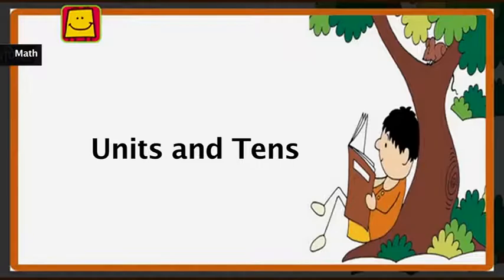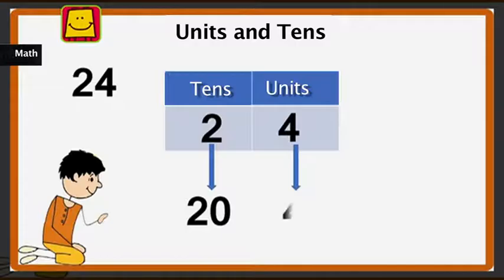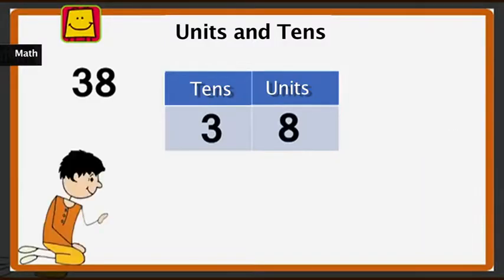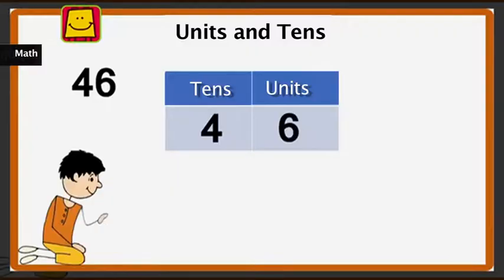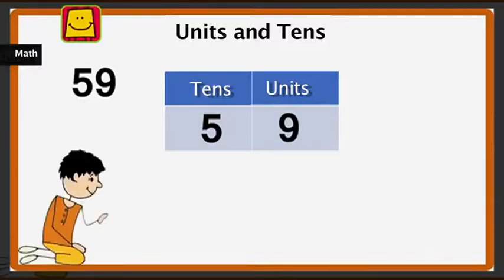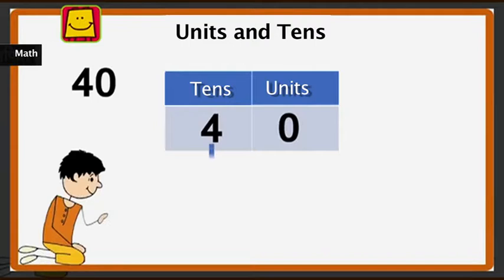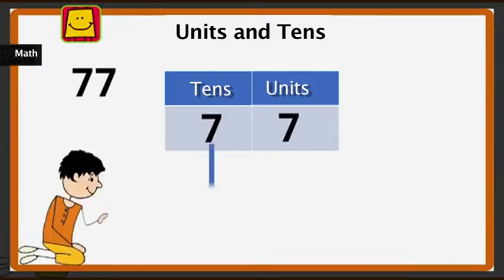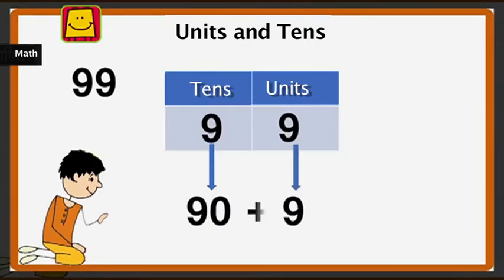Place Value - Units and Tens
Do you know any other techniques to add numbers together? For example, breaking the numbers down into easier chunks (12 + 13 = 10 + 2 + 10 + 3 = 20 + 5 = 25)?
Addition with two digit numbers is just like one digit addition, but you have to be careful with the carry overs. If this video helped, check out our Primary Arithmatic playlist for more such resources